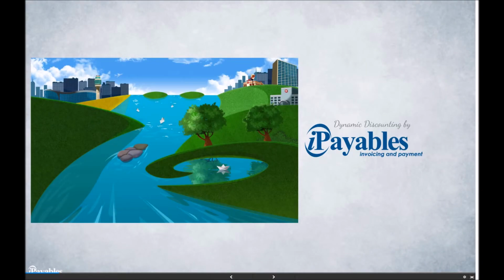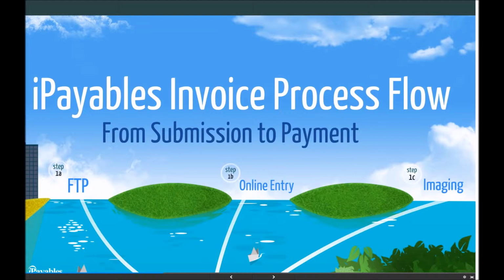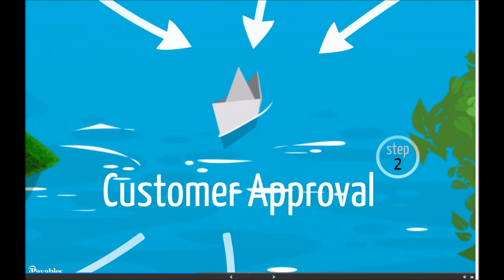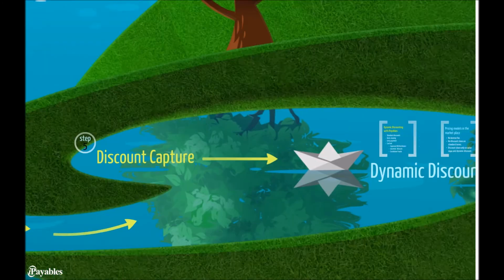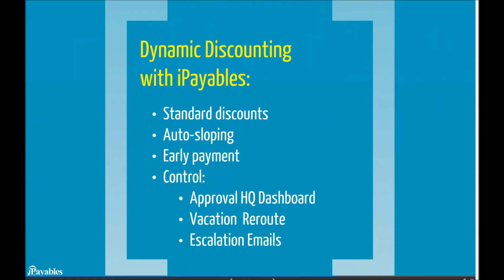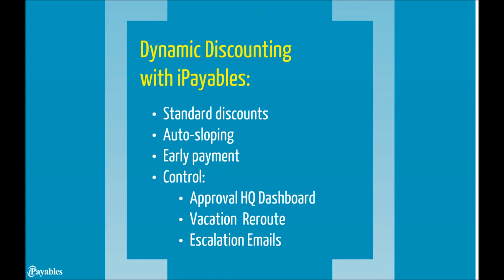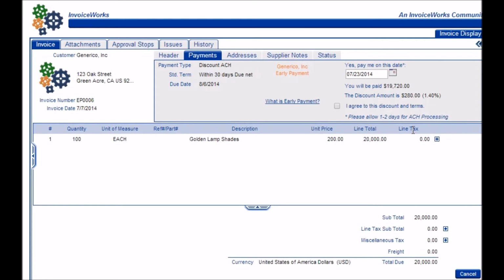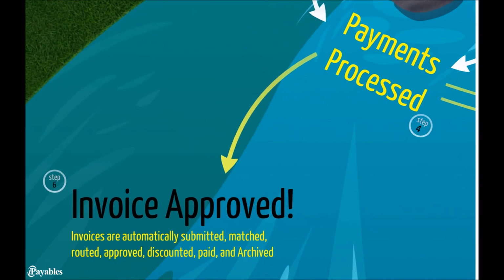Dynamic Discounting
How iPayables transforms AP Departments into revenue generators.